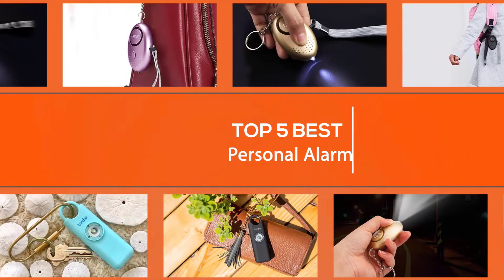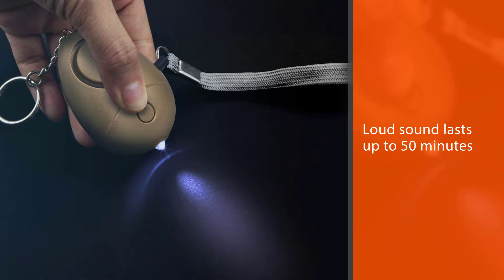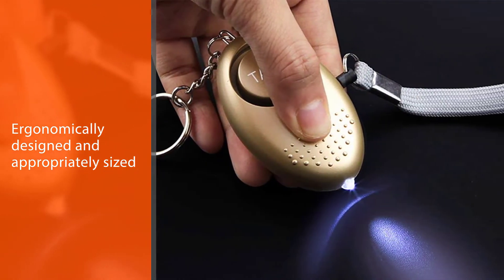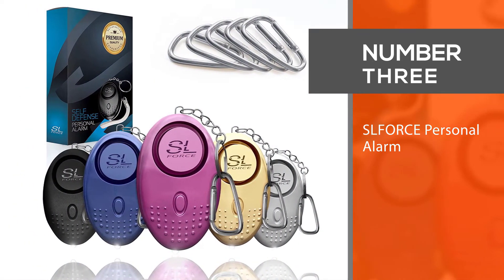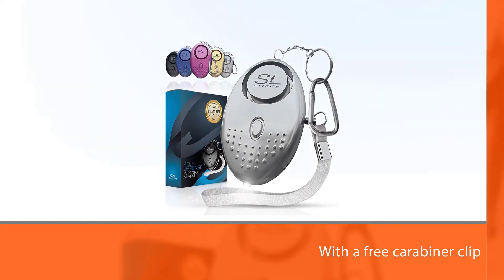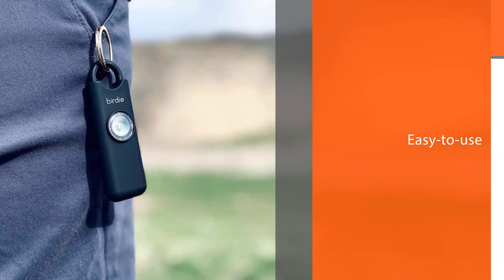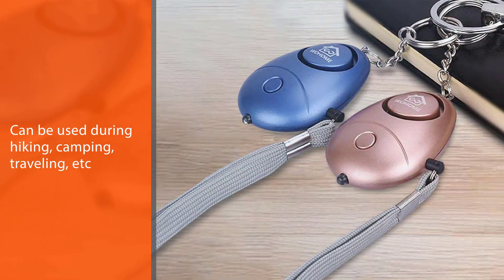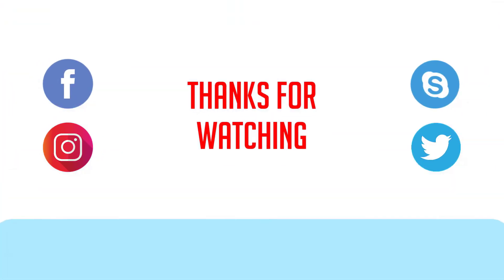Top 5 Best Personal Alarm for Women, Men, Children, Elderly Review in 2023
Links to the best personal alarm listed in this review video:
► 1. KOSIN Safe Sound Personal Alarm
► 4. She’s Birdie–The Original Personal Safety Alarm
► 5. WOHOME Safe Personal Alarm

🕝Timestamps🕝
00:10 - Top 5 Best Personal Alarm
00:17 - KOSIN Safe Sound Personal Alarm

01:06 - Taiker Personal Alarm
01:55 - SLFORCE Personal Alarm

02:44 - She’s Birdie–The Original Personal Safety Alarm

03:33 - WOHOME Safe Personal Alarm

★What is a personal alarm?
A personal alarm is a small hand-held electronic device with the functionality to emit a loud siren-like alarming sound. It is activated either by a button, or a tag that, when pulled, sets the siren off. It is used to attract attention in order to scare off an assailant.